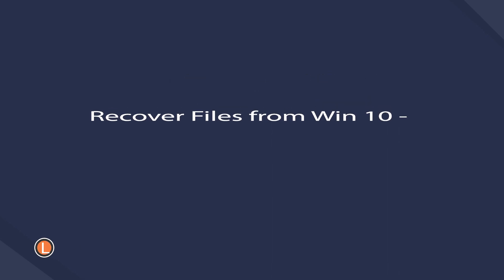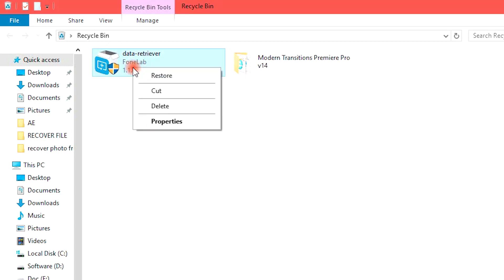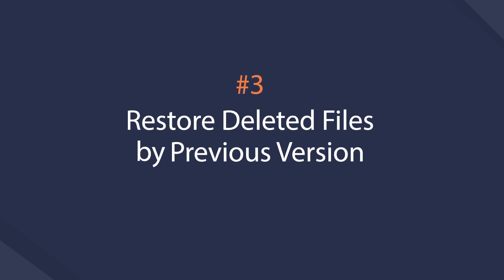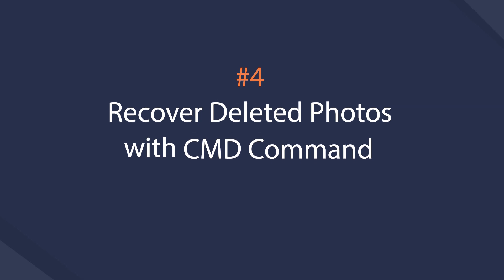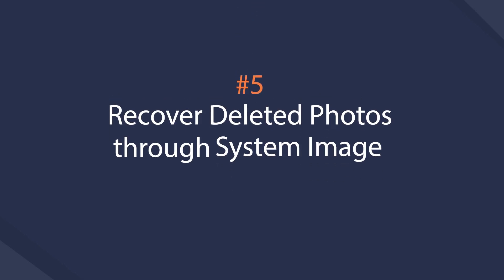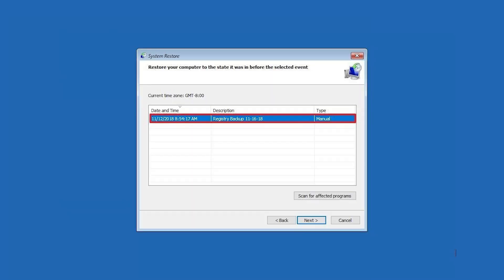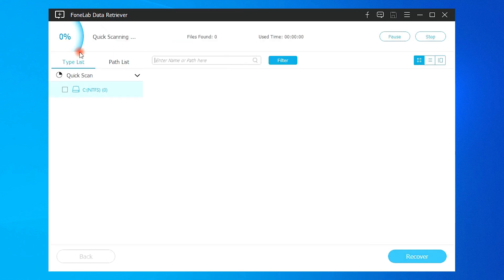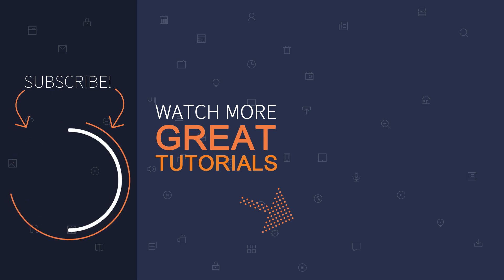Recover Files from Windows 10 How to Recover Permanently Deleted Files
Hey guys, Welcome to FoneLab Studio channel, today I will talk about recovering deleted files from Windows 10.
• Recover Files from Recycle Bin
• Recover Files using Undo Delete
• Recover Files by Previous versions
• Recover Files with CMD Command
• Recover Files through System Image
• Recover Files with FoneLab Data Retriever
(including Mac)to get more details.
&utm_medium=videodescofficial for more information.